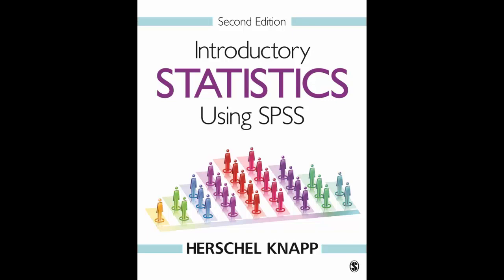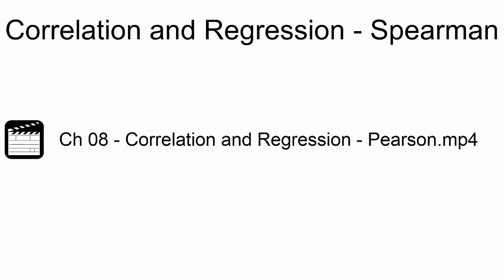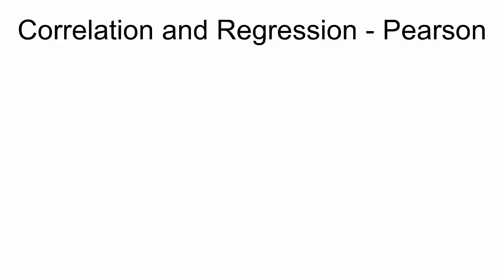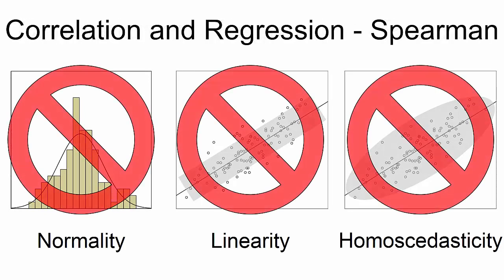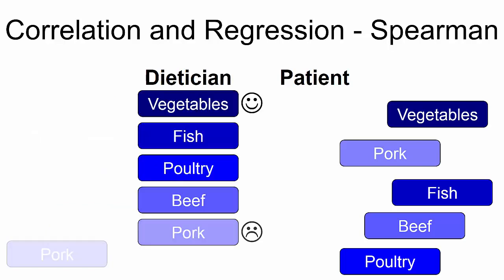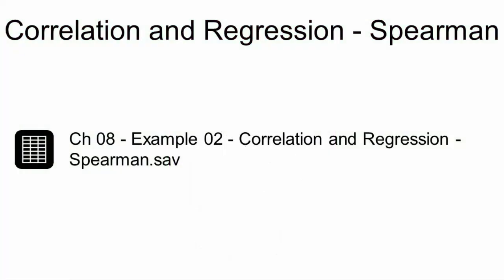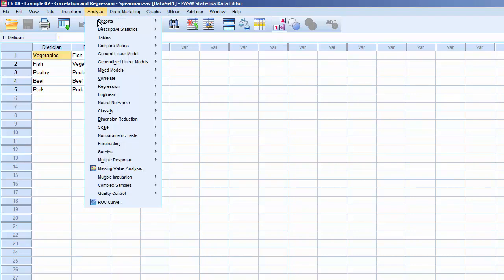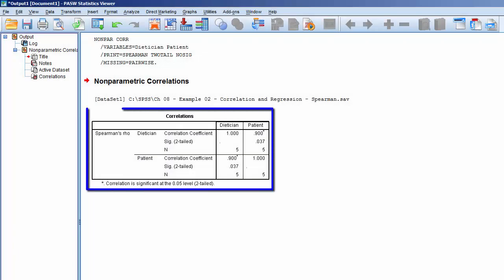Spearman's Correlation and Regression in SPSS